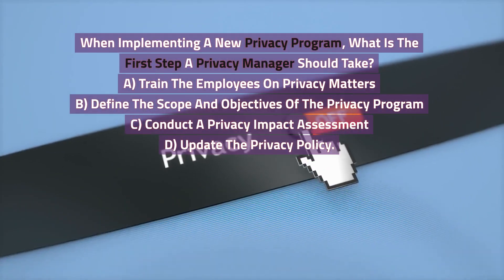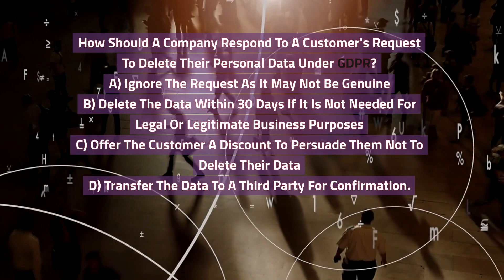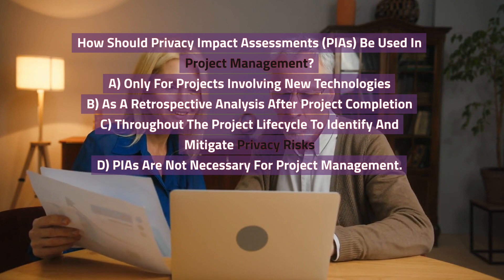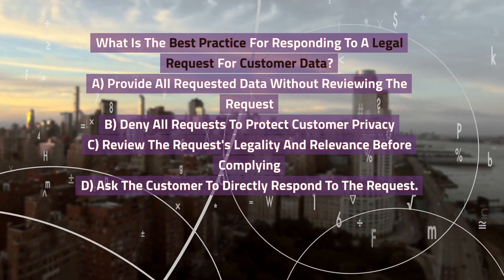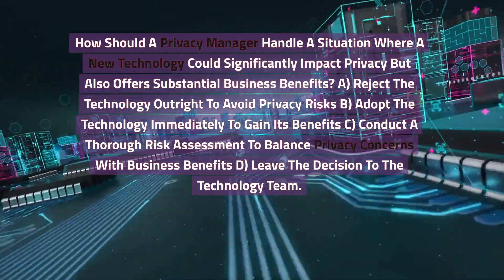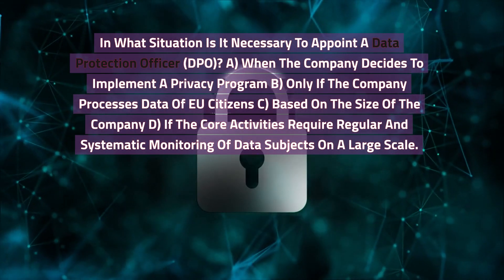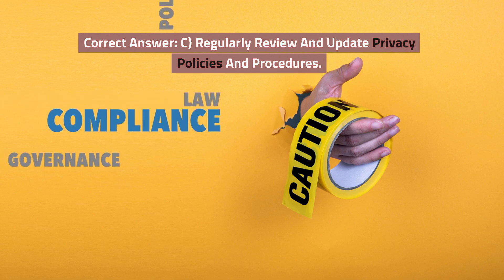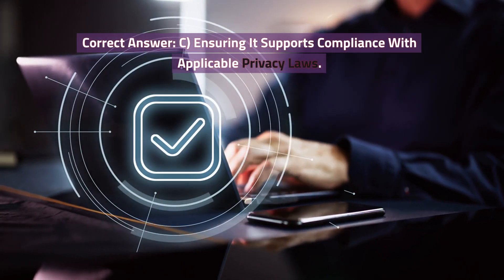The CIPM 🔒 Practice Questions | CIPM Exam Preparation | Unofficial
Dive deep into the world of data privacy with our comprehensive guide aimed at conquering the Certified Information Privacy Manager (CIPM) exam. This video goes beyond the basics, exploring advanced topics like GDPR nuances, international data transfer mechanisms, and the intricacies of data protection roles. Whether you're gearing up for the CIPM exam or looking to solidify your understanding of complex data privacy principles, this video is your ultimate resource. We cover challenging concepts such as Binding Corporate Rules (BCRs), Data Protection Impact Assessments (DPIAs), and the principle of accountability under GDPR, ensuring you're not just prepared but ahead of the curve. Join us as we break down these advanced topics into understandable segments, complete with examples and expert tips. Don't miss this chance to elevate your data privacy knowledge and ace the CIPM exam!